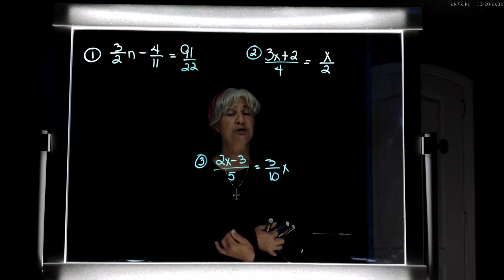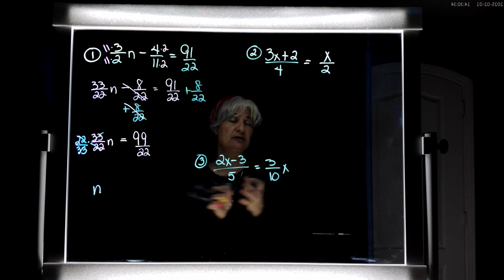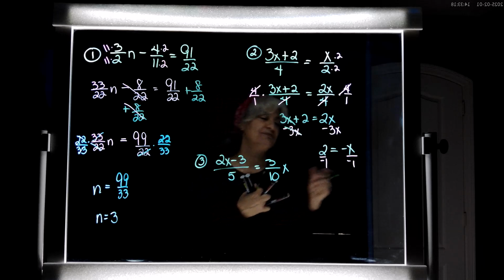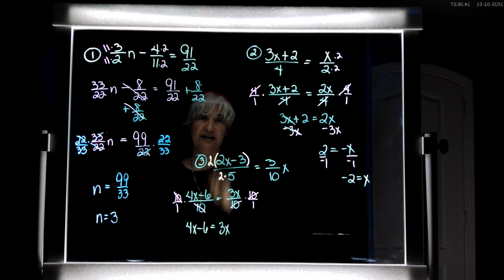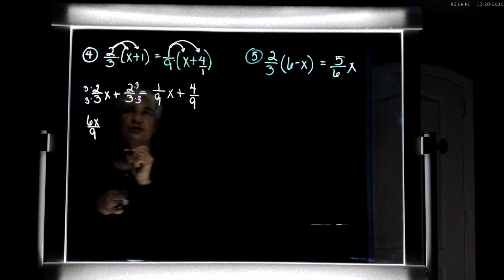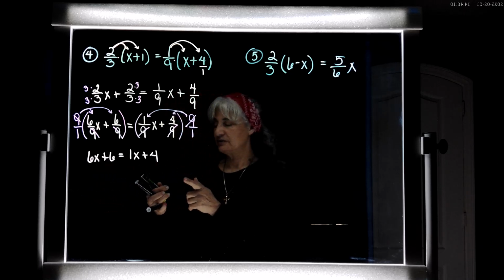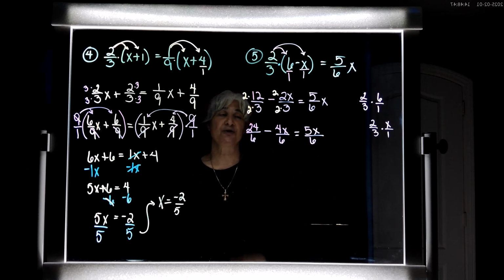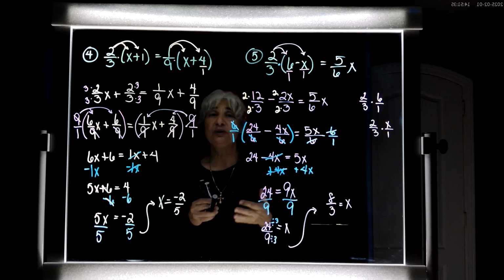Solve linear equations involving fractions - answer key